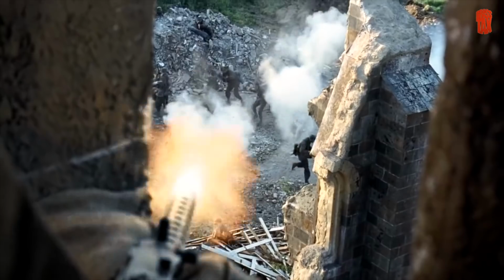Saving Private Ryan 4K Bluray Review I HDR10 I Dolby Vision I Dolby Atmos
Arguably, the best war movie ever made finally comes to 4k. How does this transfer stack up compared to the 1080p bluray? How does it look and sound? Just watch while I go Balls Deep into the Picture Quality, Depth, Detail, Black Levels, HDR10, Dolby Vision and the Dolby Atmos Sound. Saving Private Ryan 4K Bluray Review - Brass Tax Style.
Let's Go!
PSN: Catalyst666
XBOX: BRA55TAX